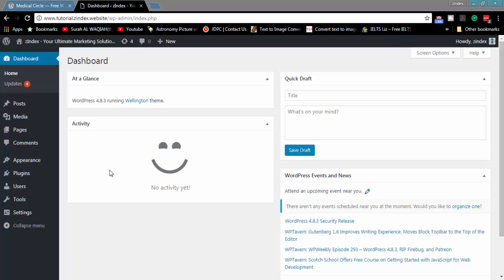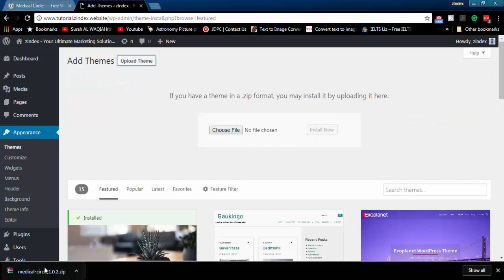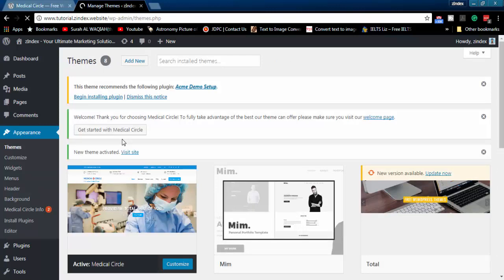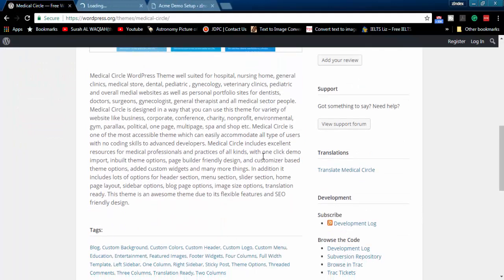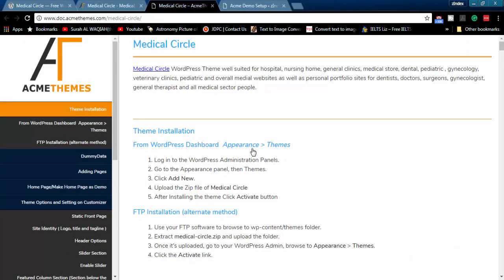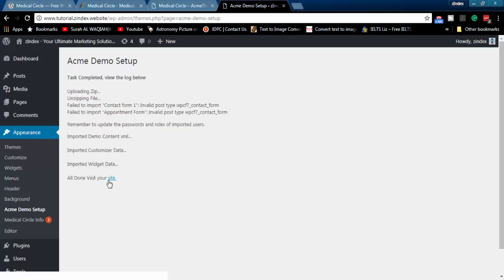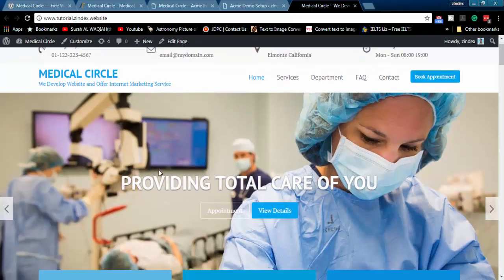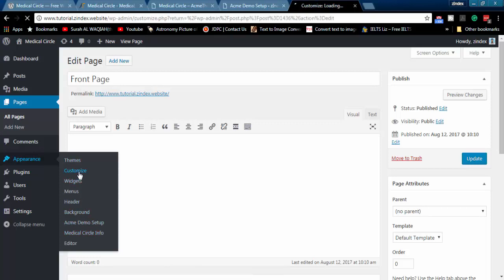How To Make Medical Dental Website In WordPress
Creating a medical website will be much easier, if you watch this video tutorial. In this tutorial, I will teach, how to make medical dental website using free WordPress theme. This will help you increasing your knowledge and help you preparing you website more conveniently.